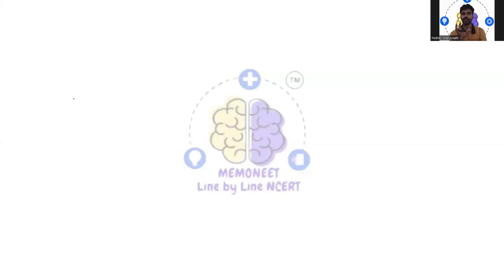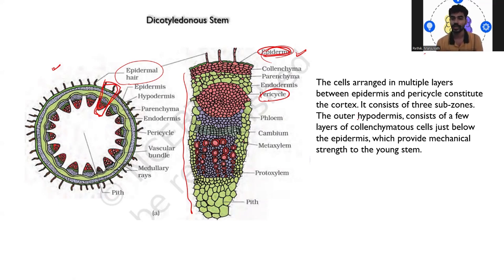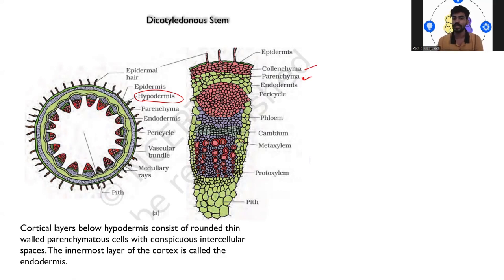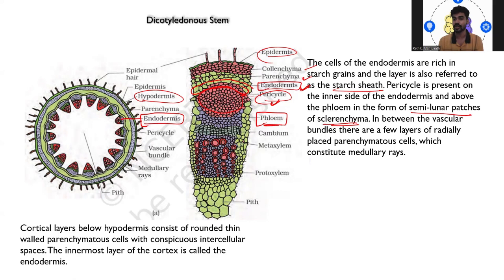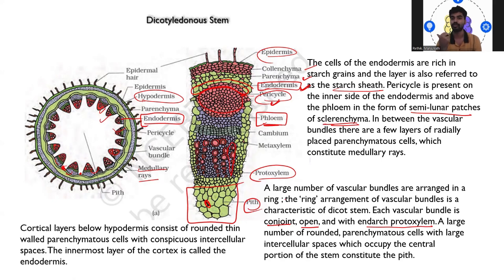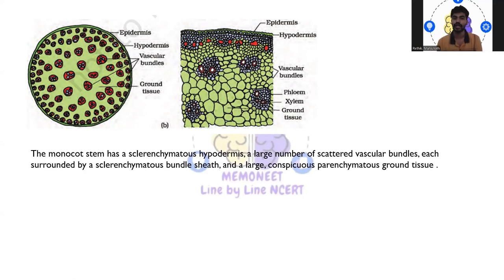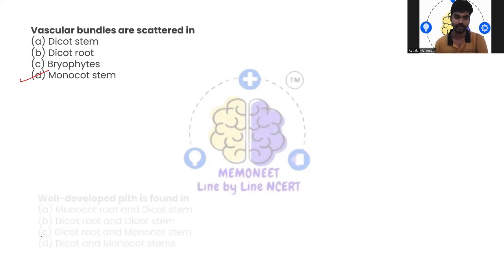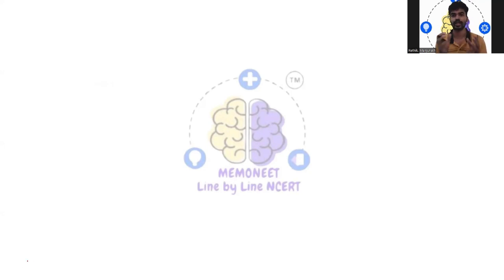ANATOMY OF FLOWERING PLANTS ( Anatomy of Dicotyledonous and Monocotyledonous stem )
🚨Lowest prices Since Launch In MemoNeet on this Independence Day, Don't Missed It. Sale starts from 14th to 16th August.
What's app On 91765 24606 For More Information..

Rethik Sir
MemoNeet Part Test series 10
MemoNeet Biology